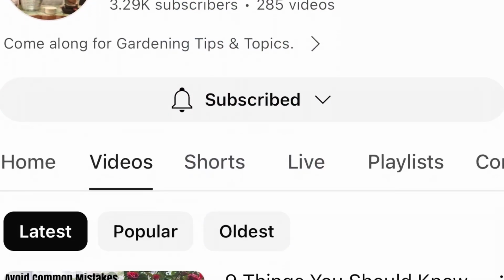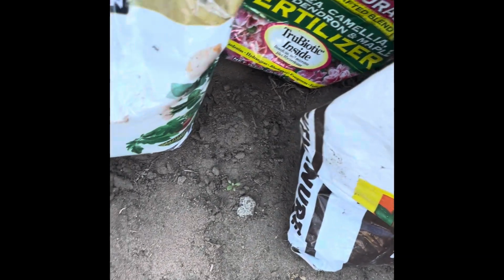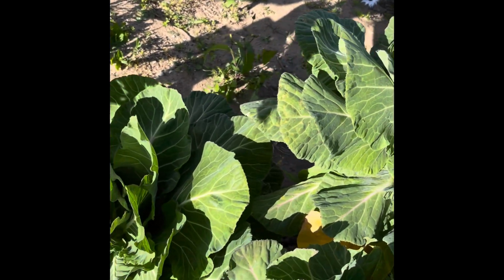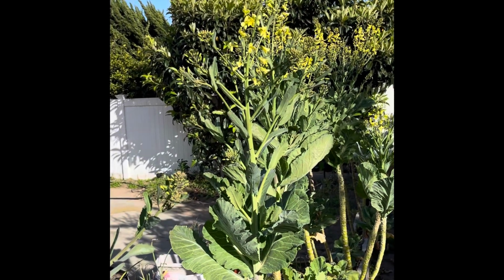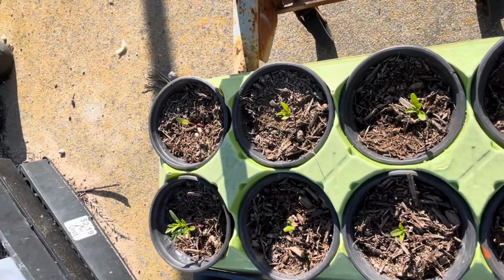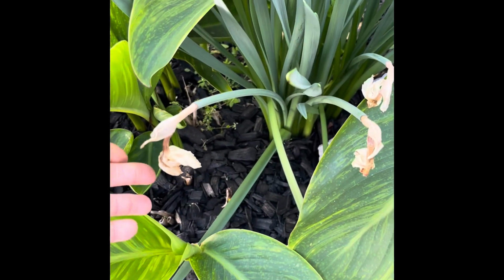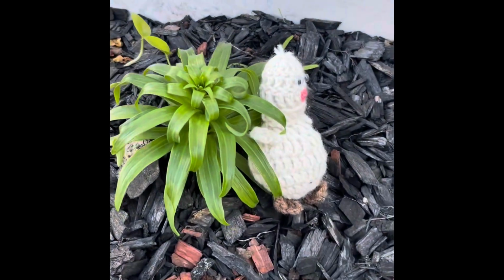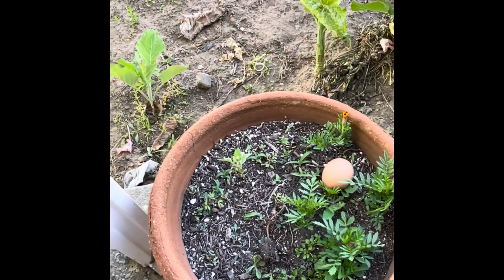gardentoursaturday letsshareourplantsuccessordisasterstories Easteregghunt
Hello friends I mentioned in the video that Jenita has two other channels